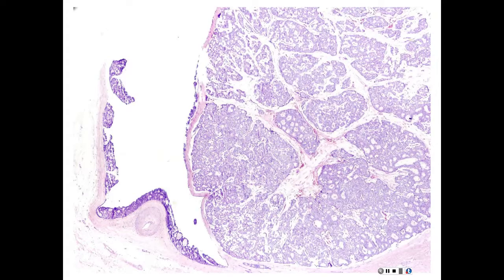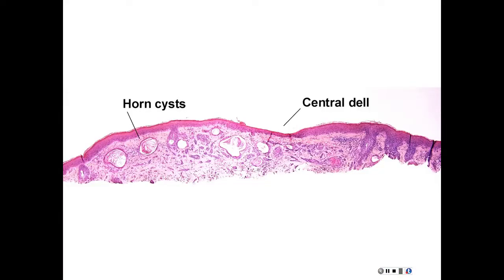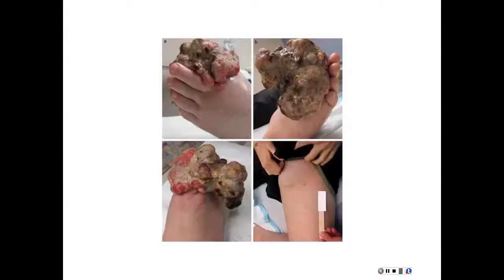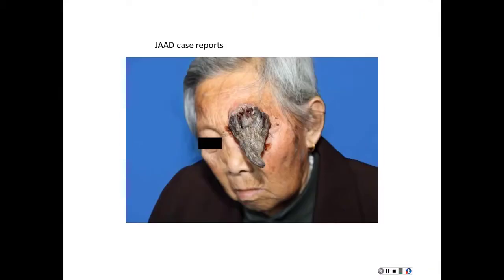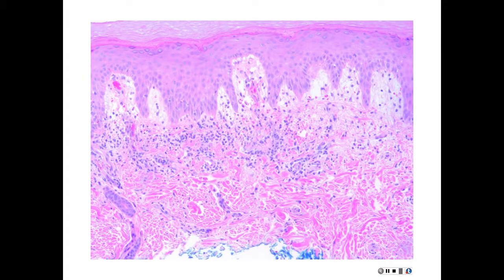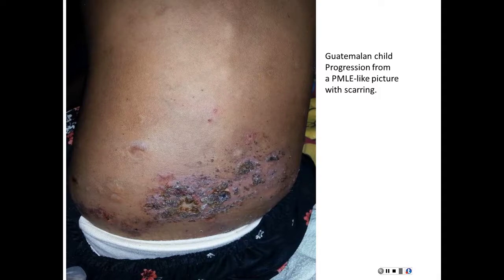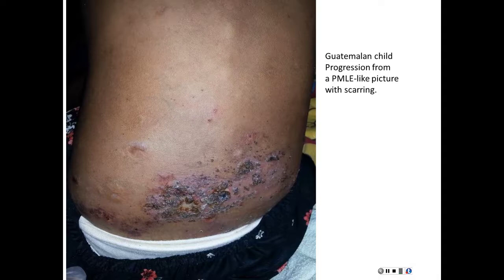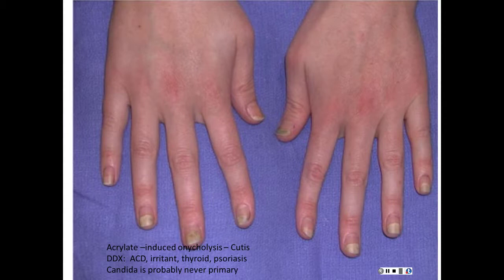Tue Sep 22 07 29 AM default c74dcdfe